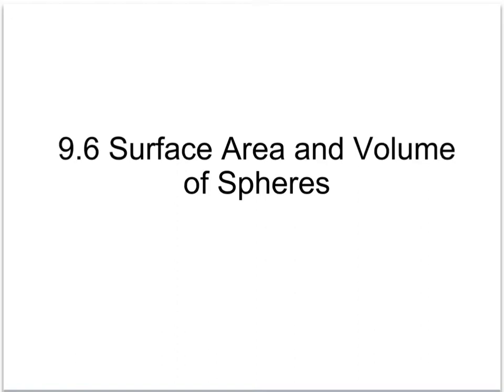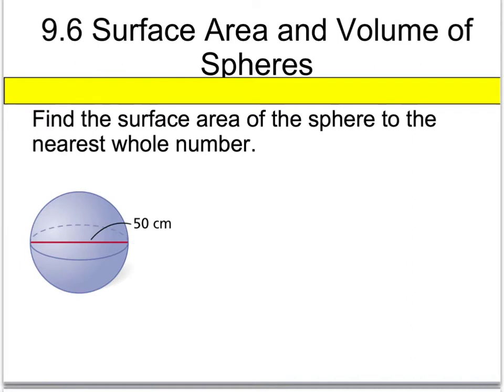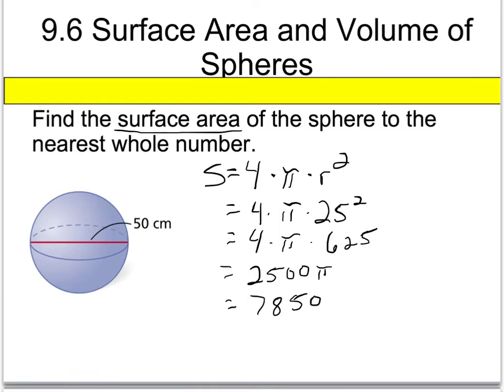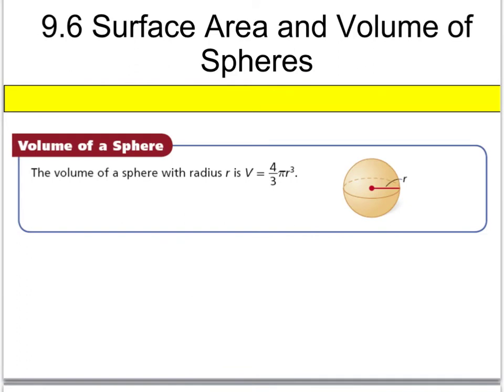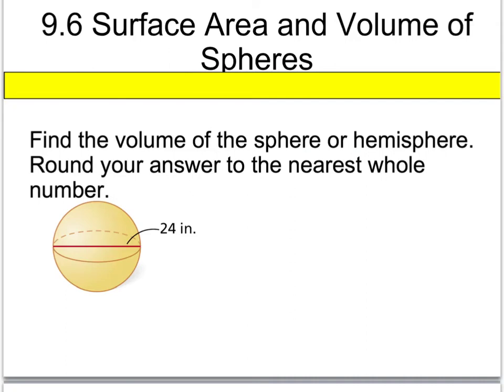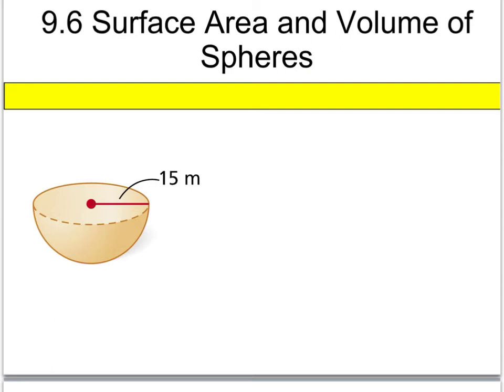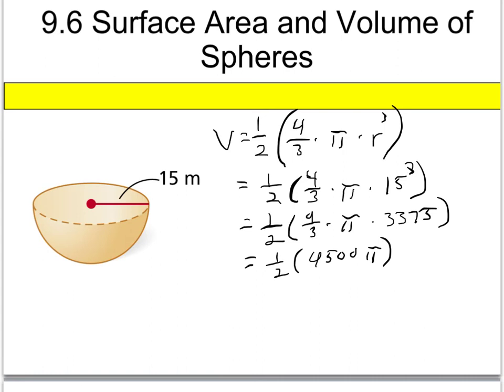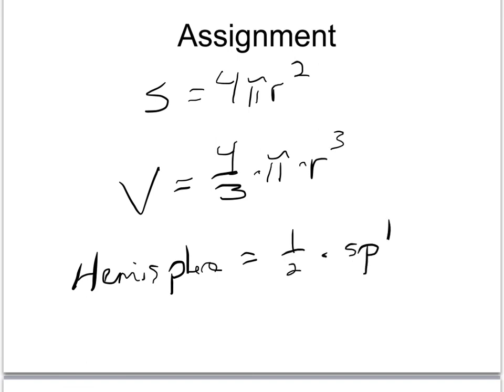lesson 9.6 ge